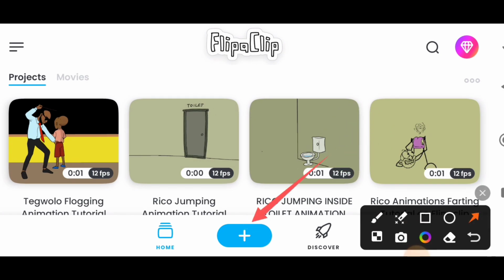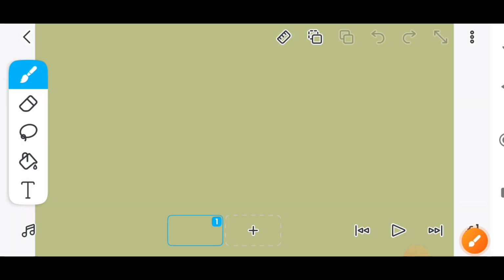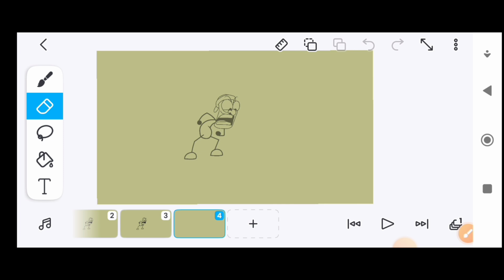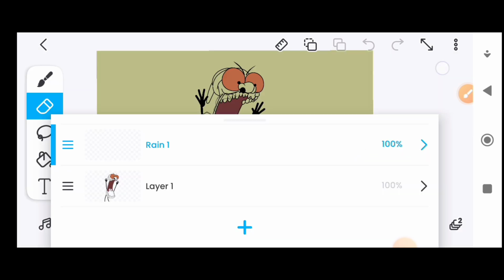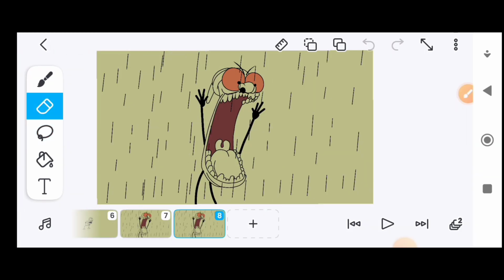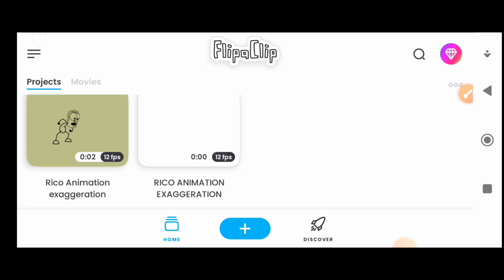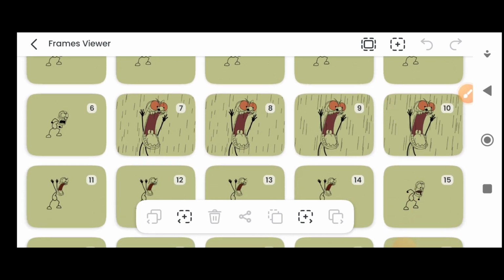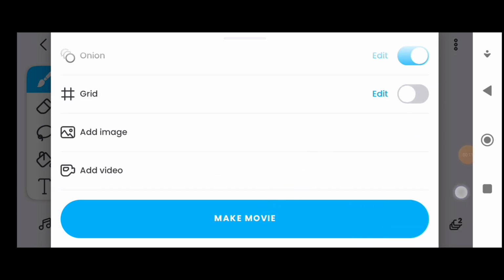Rico Animations Exaggeration Secret Exposed | Flipaclip Animation Tutorial | Principle of Animation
Rico Animation tutorial

Learn How To Create rico animations
animation tutorial flipaclip
rico animations
Learn principle of animation
Learn exaggeration principle
How to animate in flipaclip